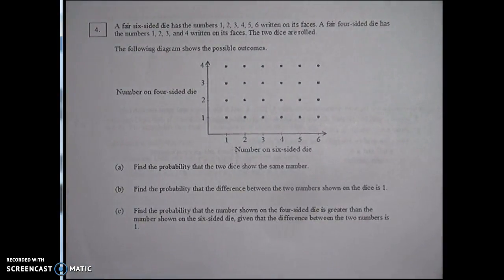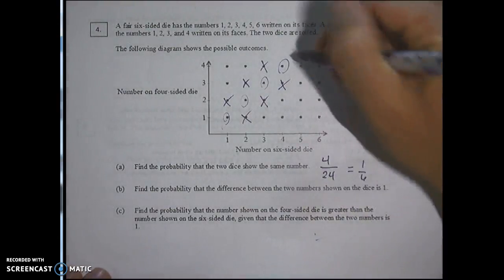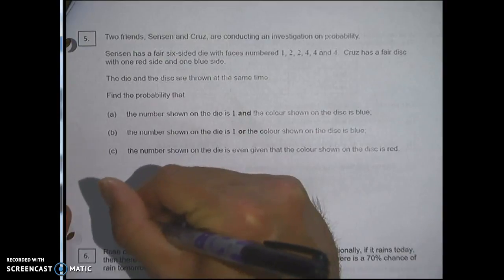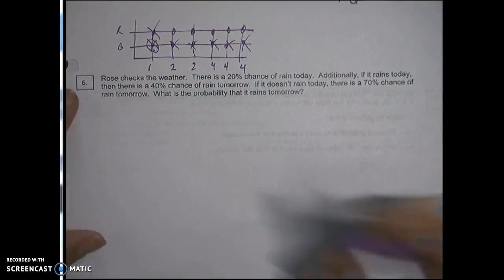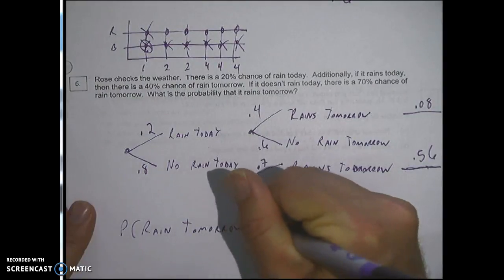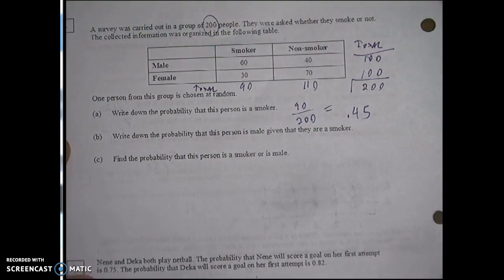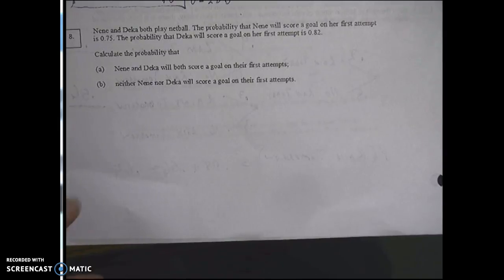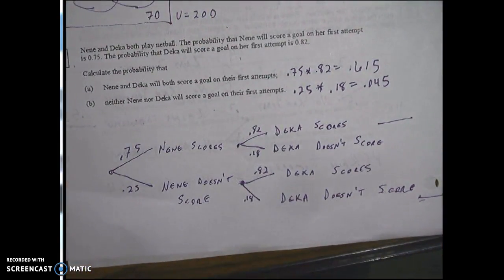SPHS IB MSSL: Sample Space Diagrams & Probability Questions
This video explores sample space diagrams and how to choose among models to answer probability questions.